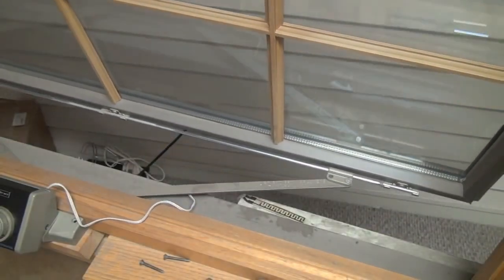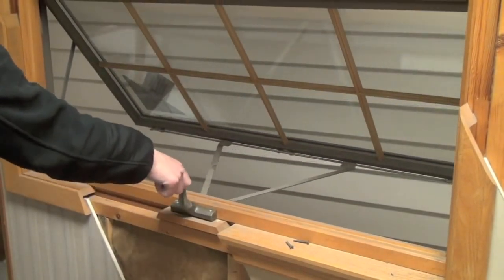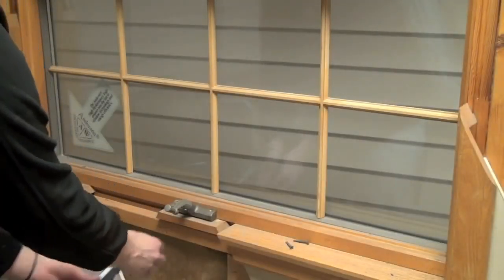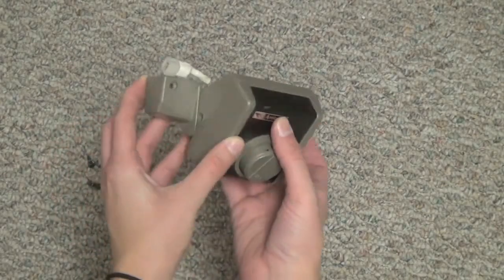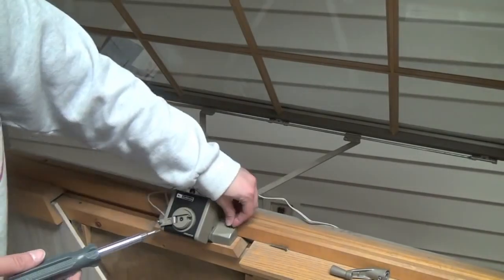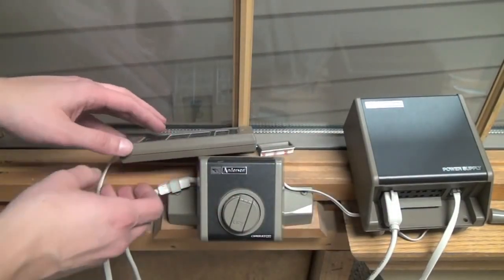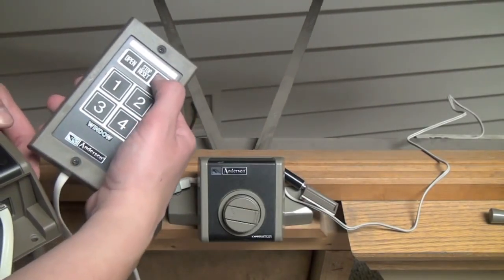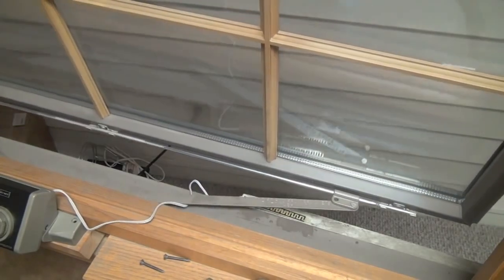How to Install an Andersen Power Operator for Awning Windows *Reupload*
The Andersen electric power window operator for awning or roof windows allows users to more easily open hard-to-reach or difficult-to-open Andersen windows. This is great for high windows, or for users who may have a hard time maneuvering the traditional operator crank, like those with arthritis.

This power operator is available in a kit or as standalone parts. There is also a version made for roof windows. It is exactly the same as the one seen in the video, except the bracket is shaped differently.

All About Doors and Windows has been serving homeowners, contractors, and everyone in between for over 35 years. Located in North Kansas City, we ship nationwide and strive for the most helpful, personal customer service.